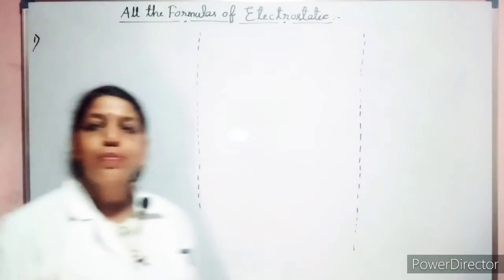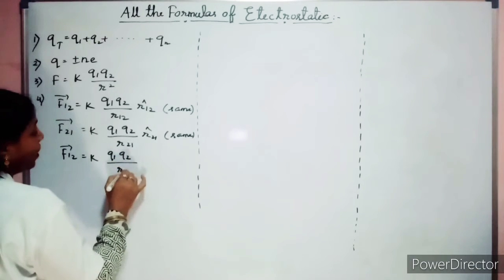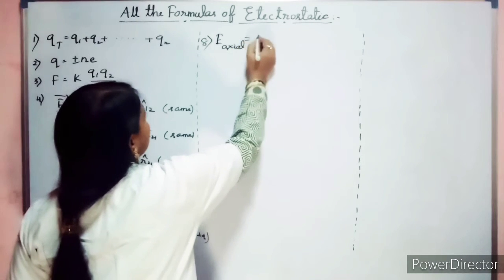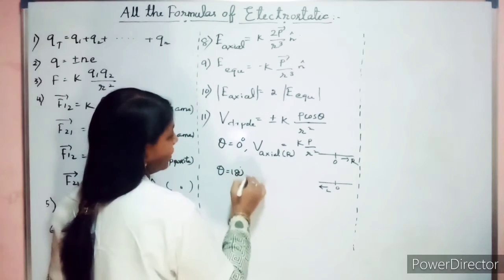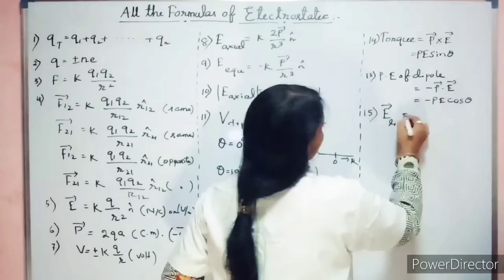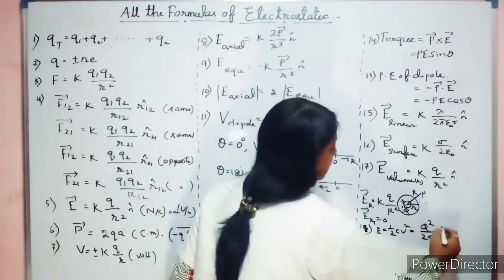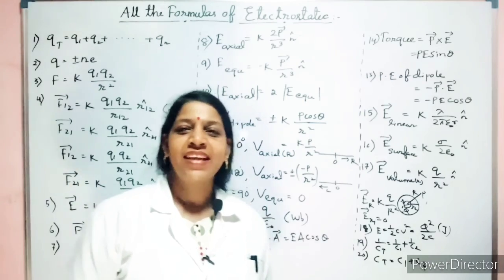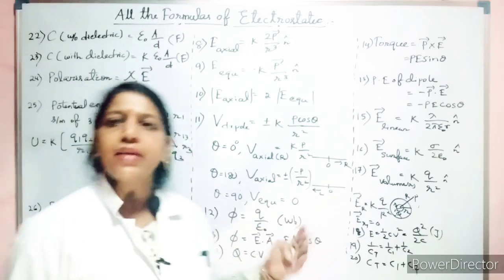Electrostatic 13# All formulas#JEE#NEET#Board exam# CBSE#State board#Er.Om Prava Mishra#Om Academy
formula of Electrostatic, Electrostatic formulasfor jee, for neet, for cbse board, state board,class 12 th physics,+2sc physics